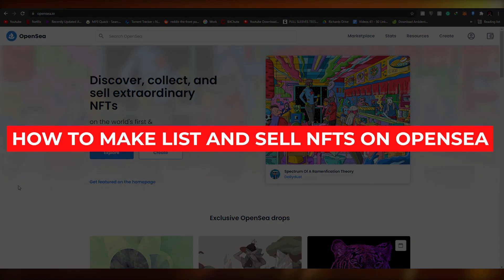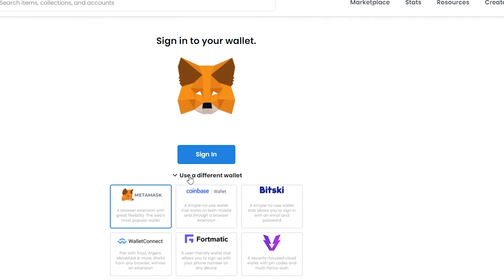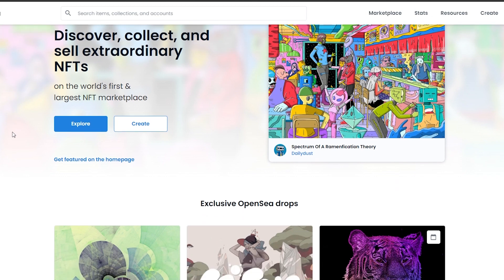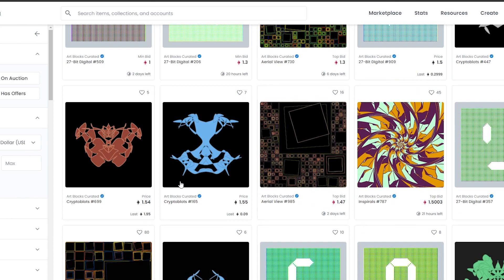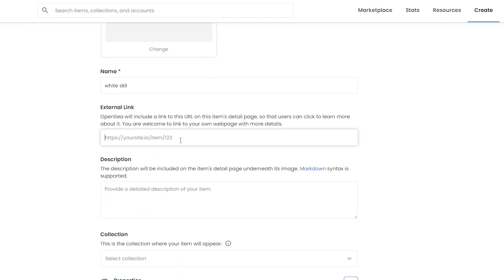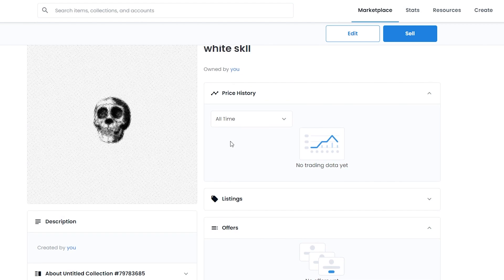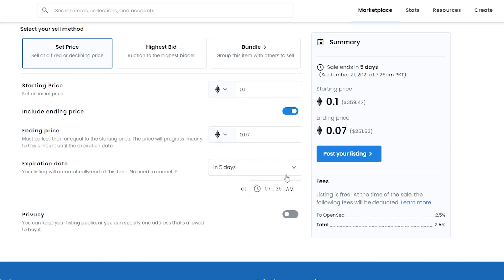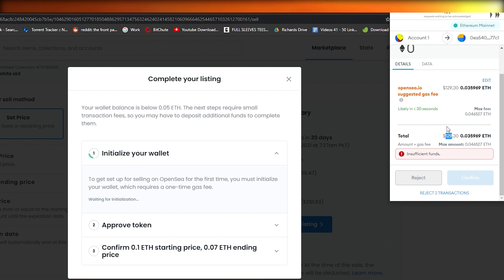How to Make, List and Sell NFTs on Opensea (Opensea Review 2025)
In this video I show you how you can Make, List and Sell NFTs on Opensea in 2025. This Video will cover everything such as what Gas Free to Put in, How to make a Brand New NFT easily and How you can publish properly so that you get alot of Sales.